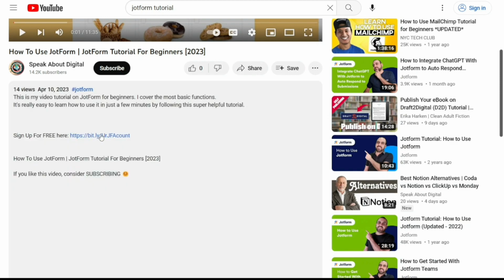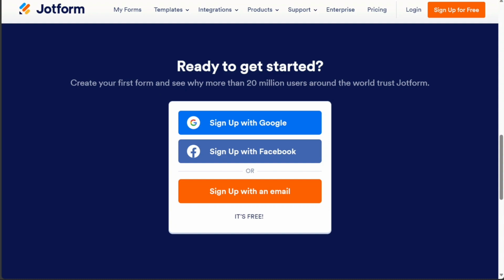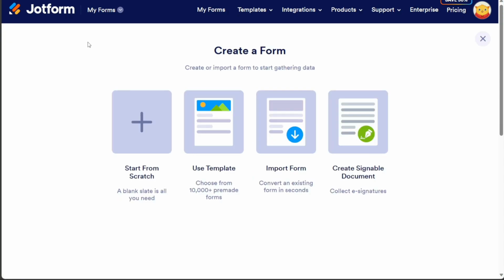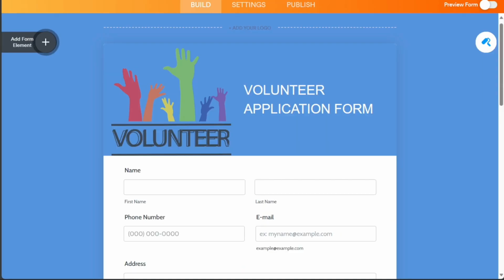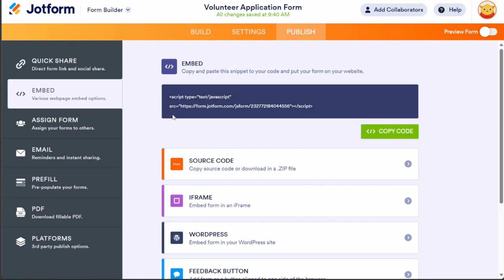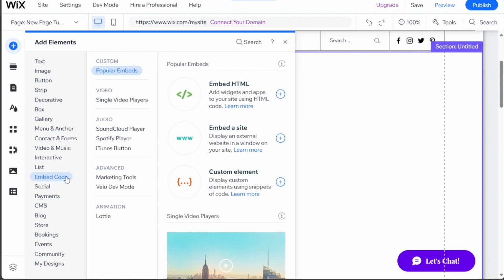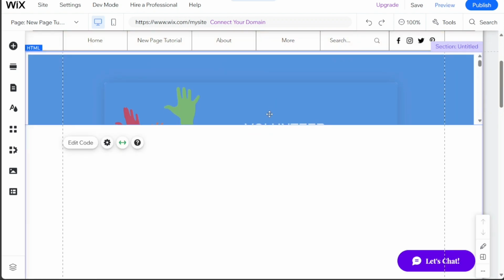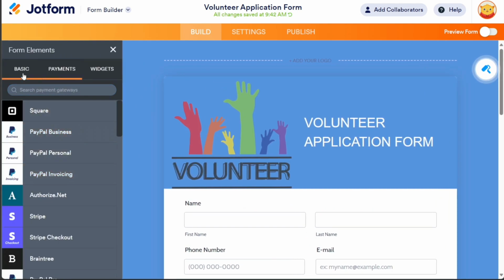How to Add a Volunteer Form in Wix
This is my video on How to Add a Volunteer Form in Wix for beginners. I cover the most basic functions.